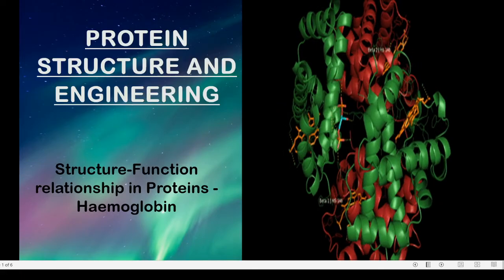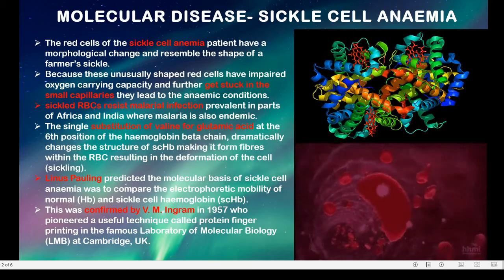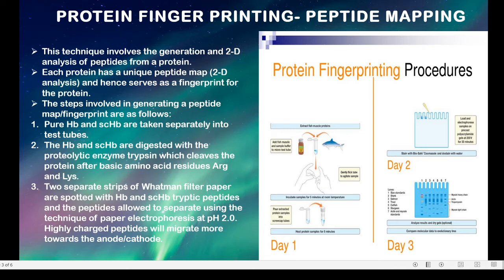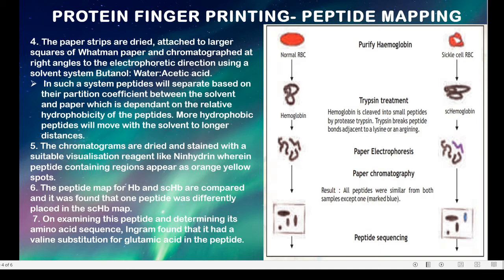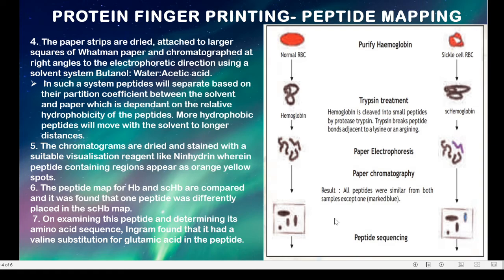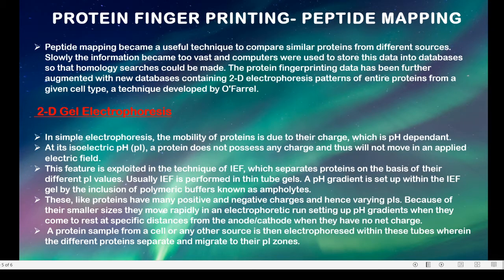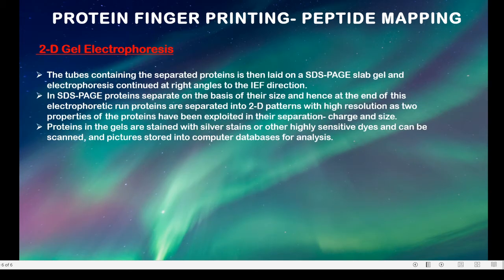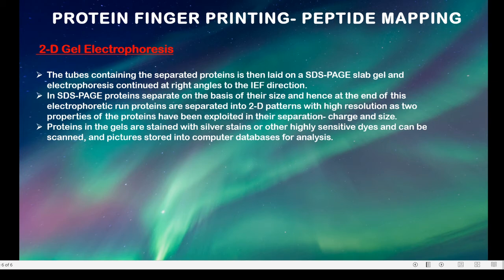Class 12th, Biotechnology, CBSE, protein structure & engineering